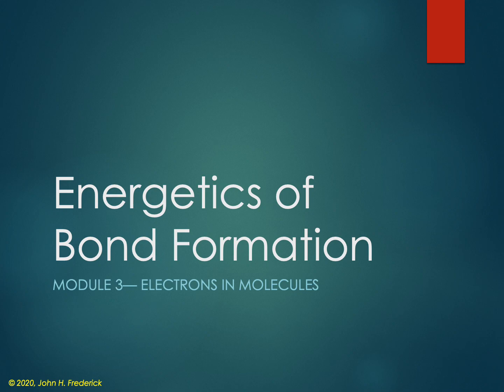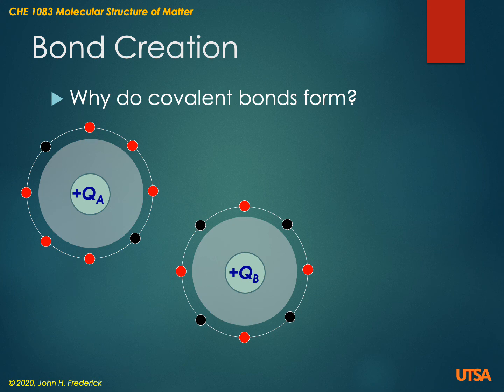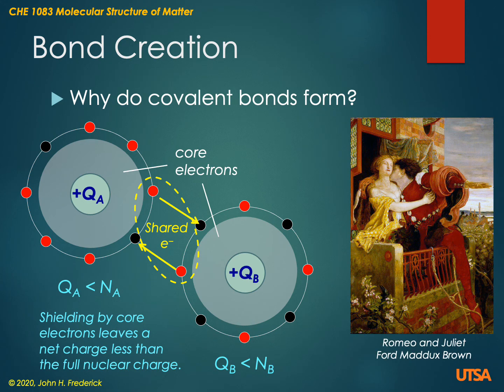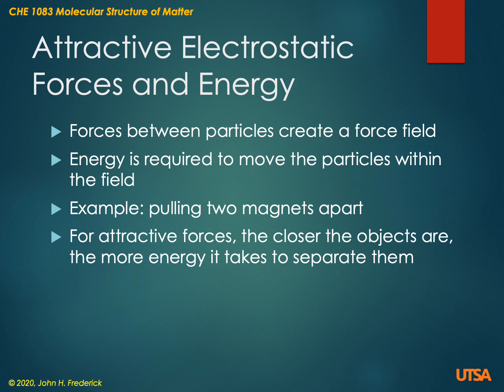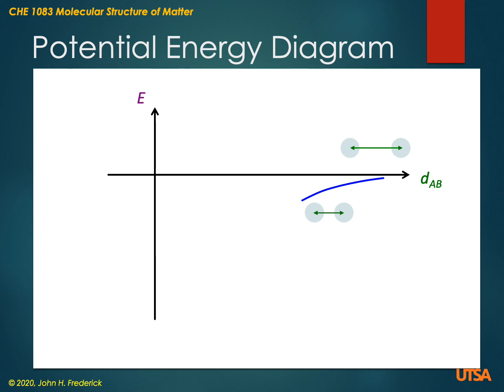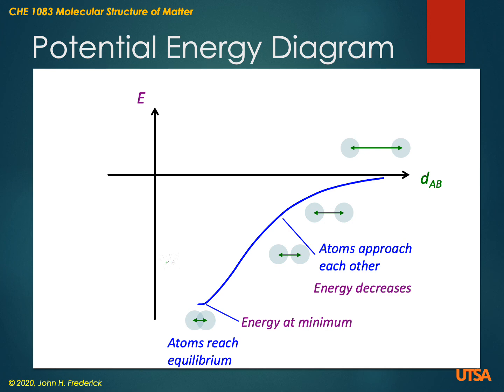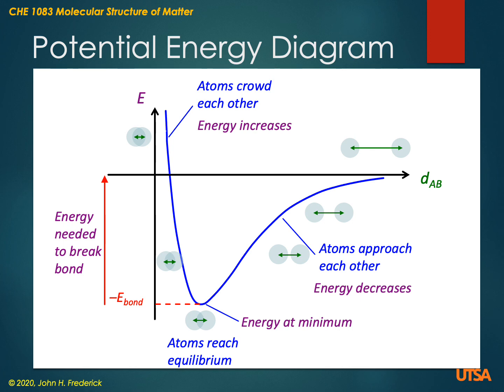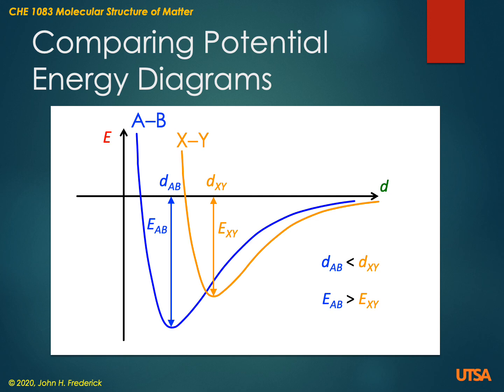CHE 1083 3E 1 Energetics of Bond Formation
The potential energy that represents two atoms forming a covalent bond are presented and the various features of these surfaces are explained.